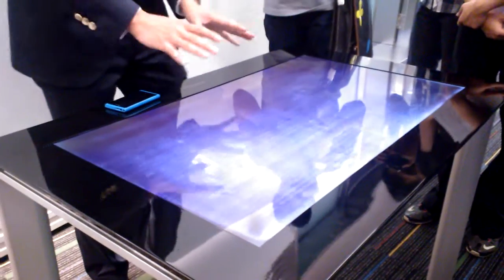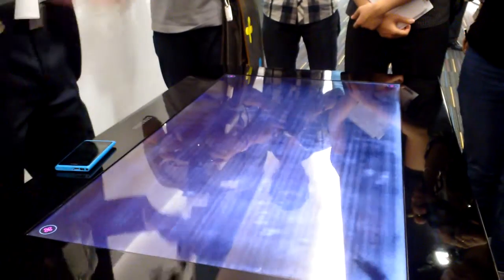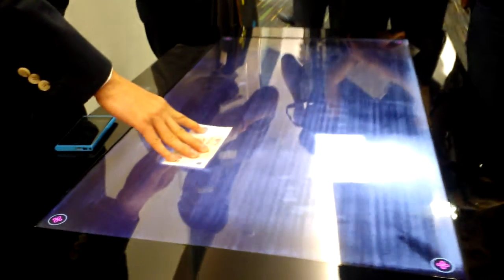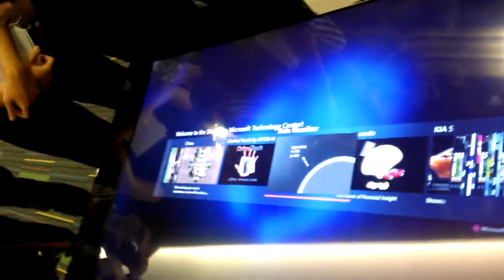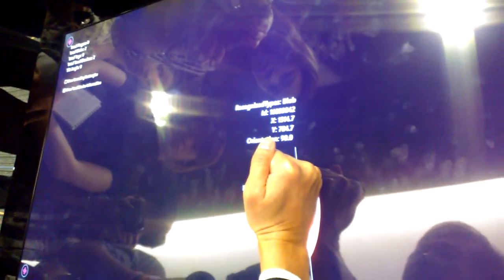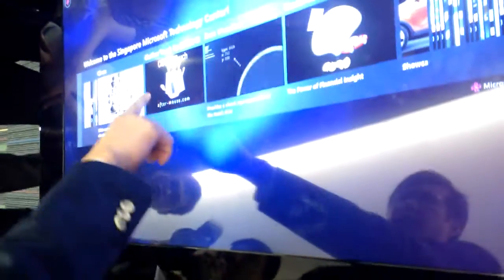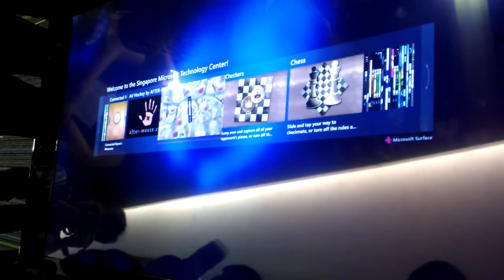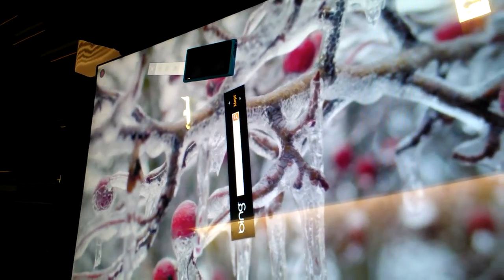Samsung's 40-inch "tablet" using Microsoft Surface and Pixelsense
Seen at Microsoft Technology Centre at One Marina Boulevard in Singapore.